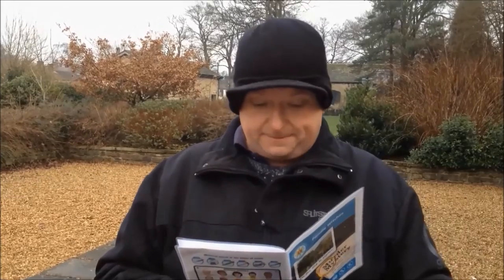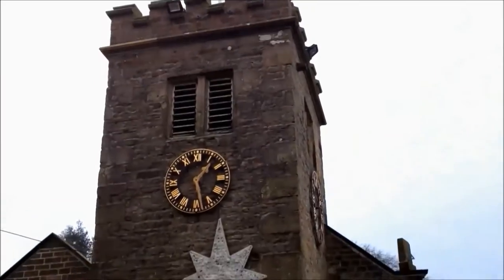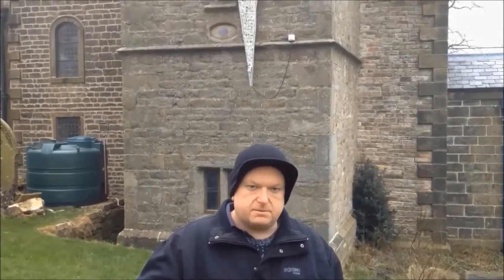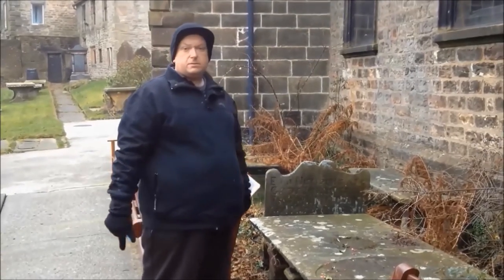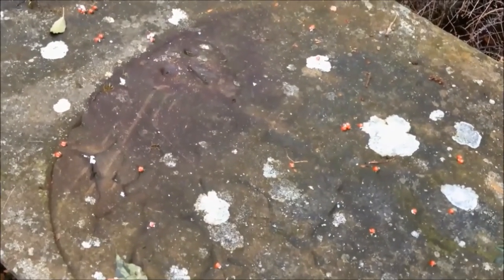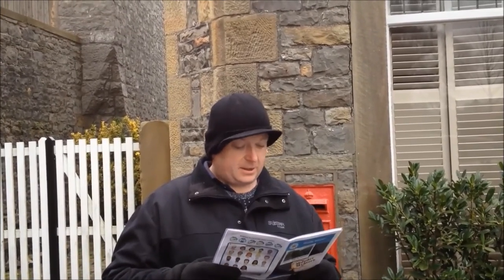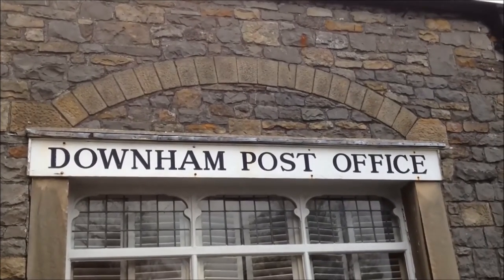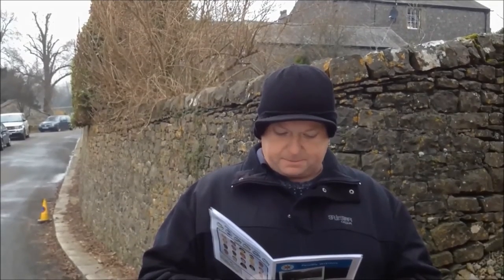Treasure Trails. Pendle Witches, Lancashire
Mr H invites you to join him at various points on a Witch themed 'Treasure Trail' around the villages of Pendle to solve a few clues and take a look at few interesting curios along the way. Villages visited on this trail :-

Barrowford
Downham
Newchurch
Barley